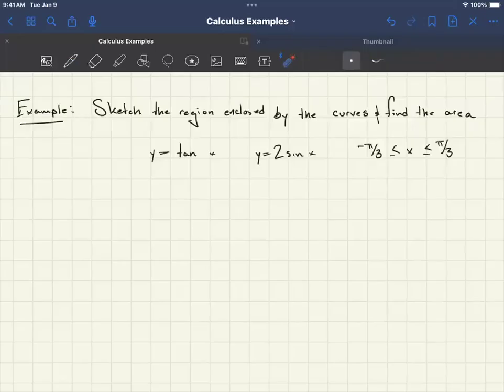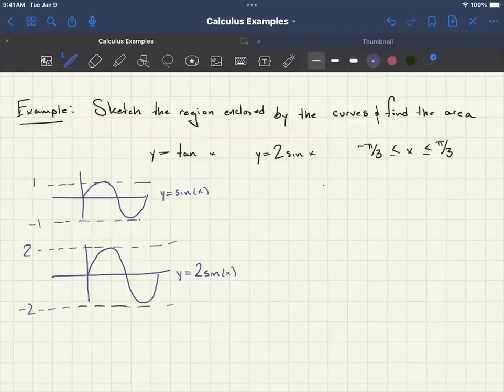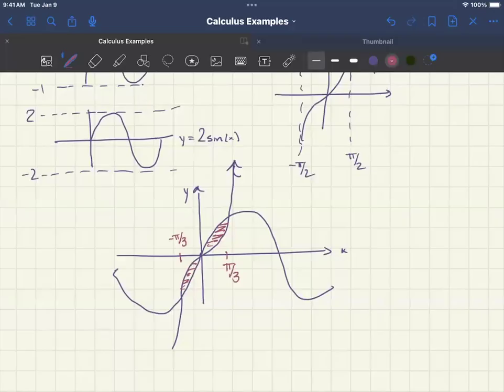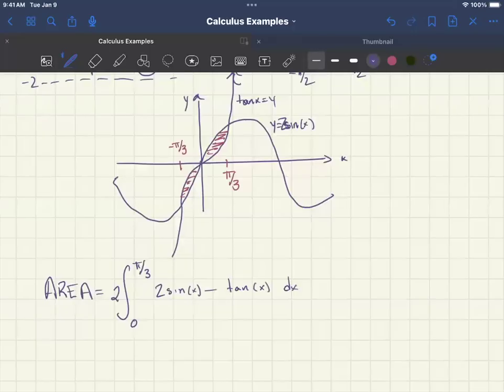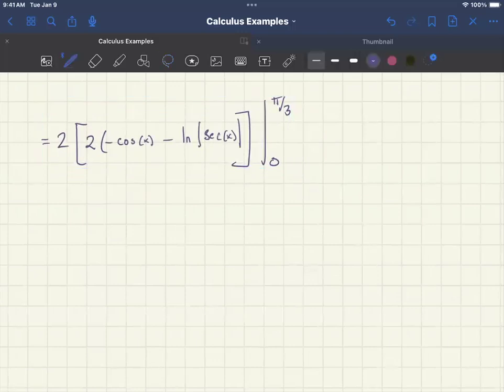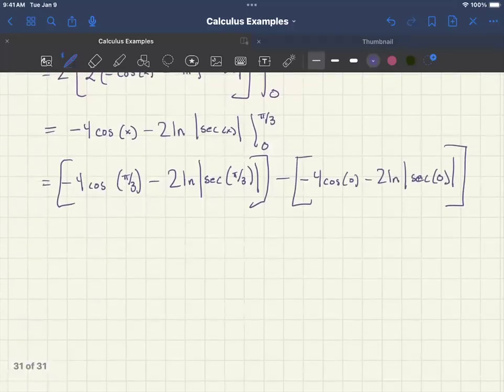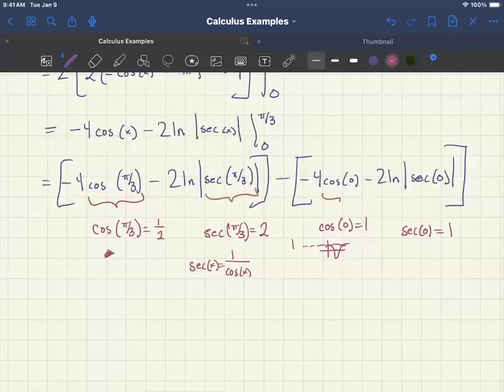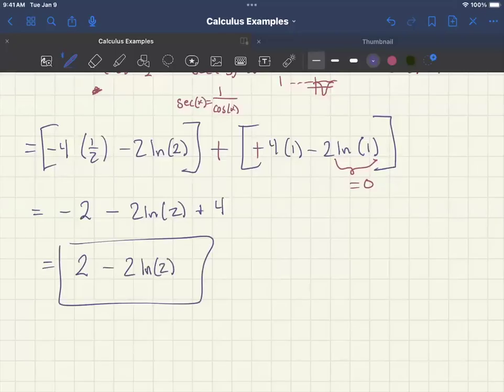Find the Area Between the Curves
Find the area between two curves.